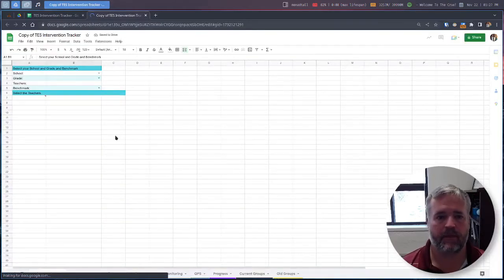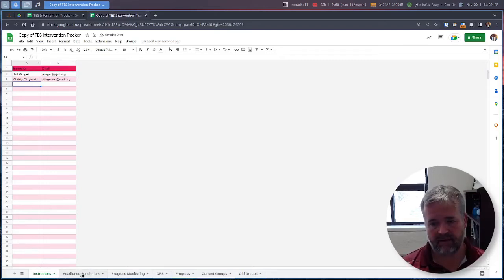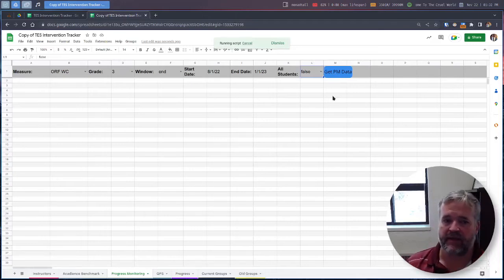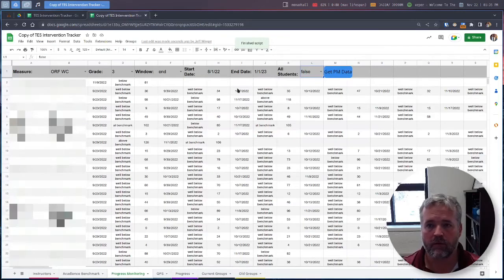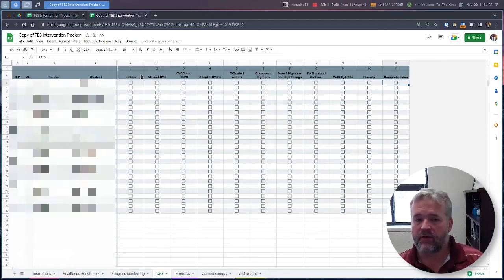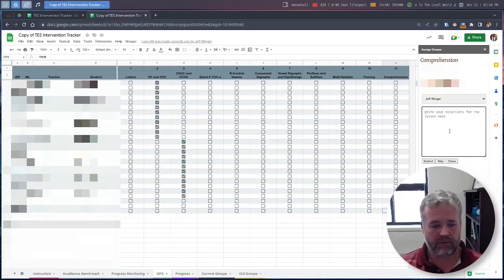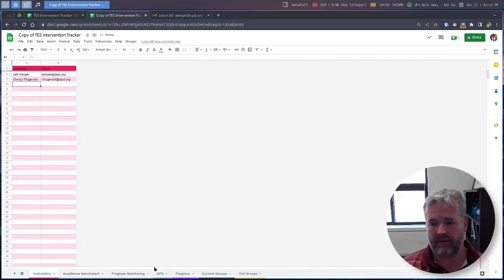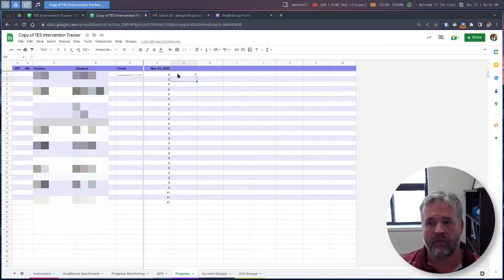TES Tracker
A walk through of using the tracker spreadsheet for reading groups at TES.